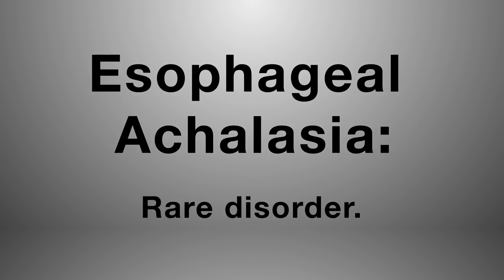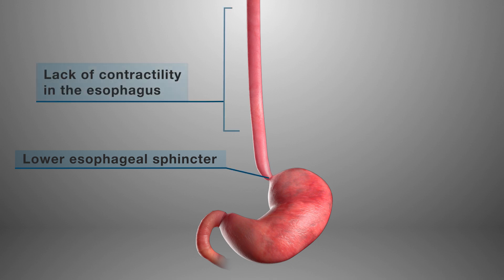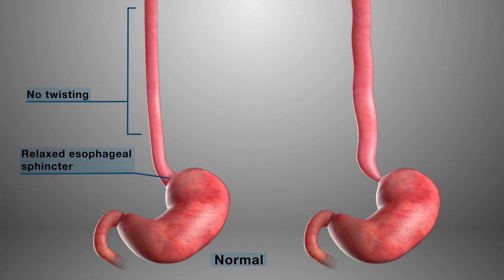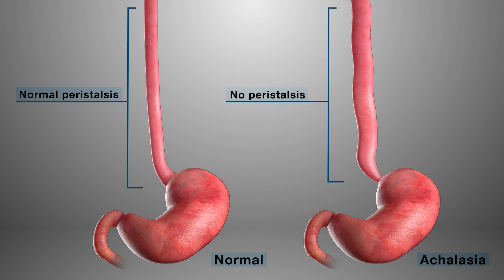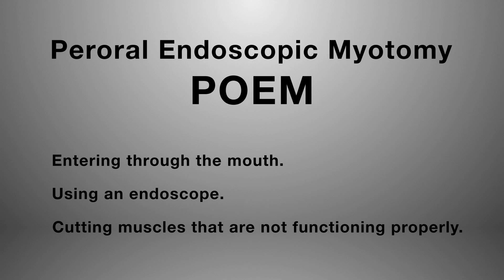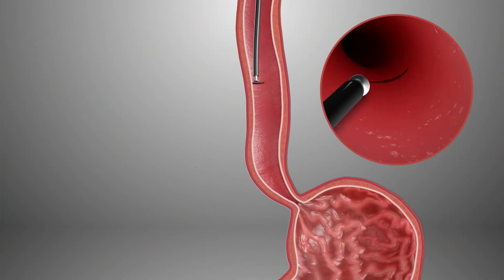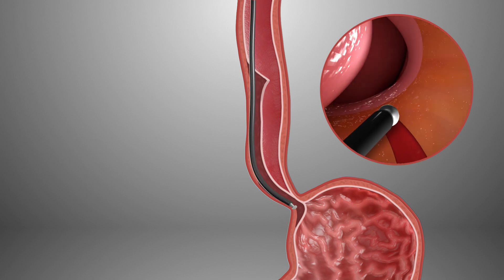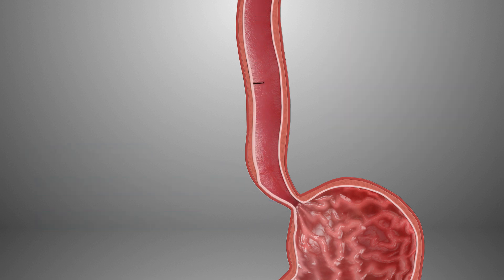Peroral Endoscopic Myotomy (POEM) for Esophageal Motility Disorders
POEM is a minimally invasive procedure to treat esophageal motility disorders that is done in an operating room. The main benefit of POEM is a faster recovery time. This procedure does not require cuts or scars on the outside of the body.